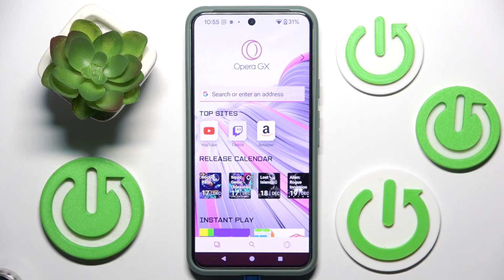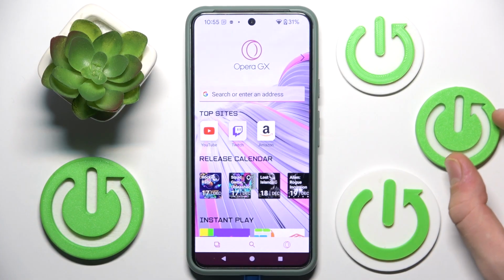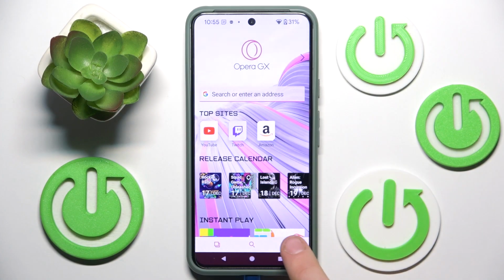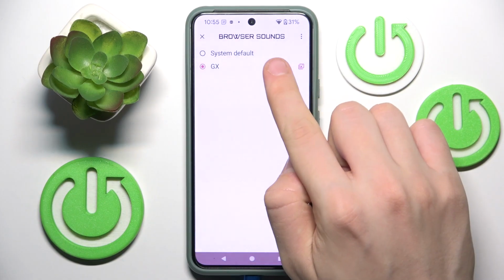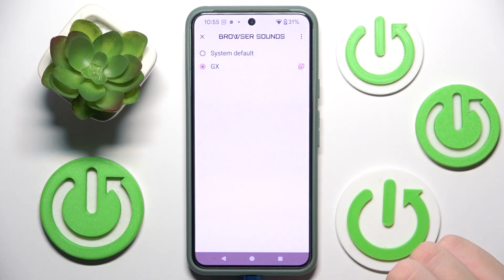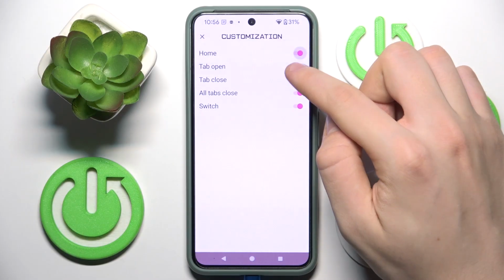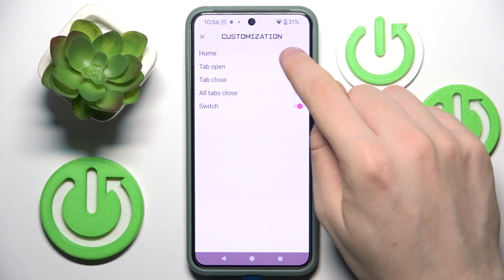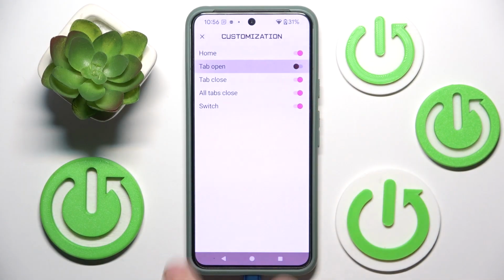Opera GX - How to Customize Sounds on Mobile - Personalize Your Browser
Learn how to customize the sounds in Opera GX on your mobile device! This step-by-step guide will show you how to adjust and personalize the audio settings, from notifications to browser events, for a unique browsing experience.

How to access and change sound settings in Opera GX on mobile
Steps to adjust or mute notification sounds
Customizing browser sounds for different actions and events
Tips for personalizing your audio experience in Opera GX
Troubleshooting common sound settings issues